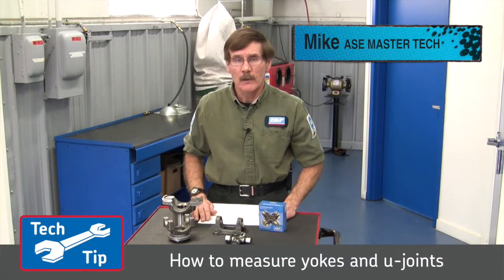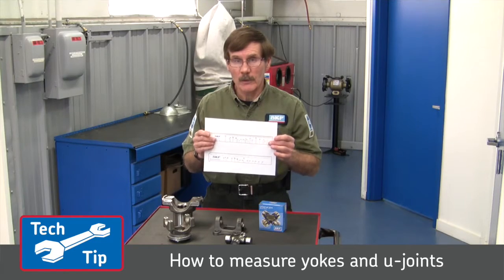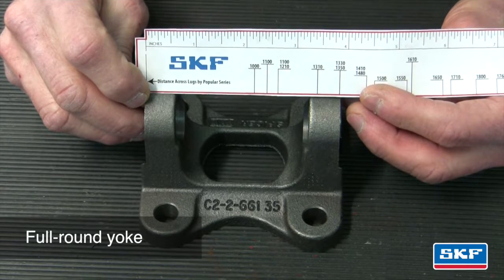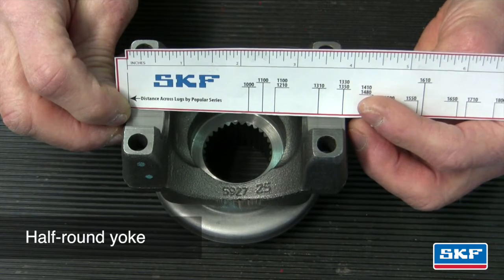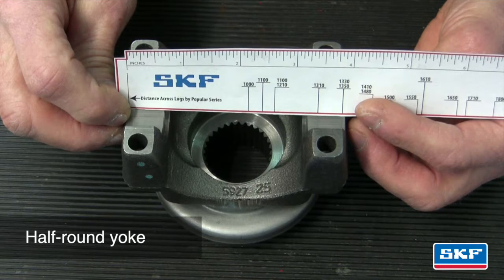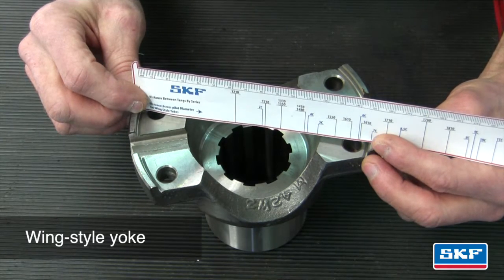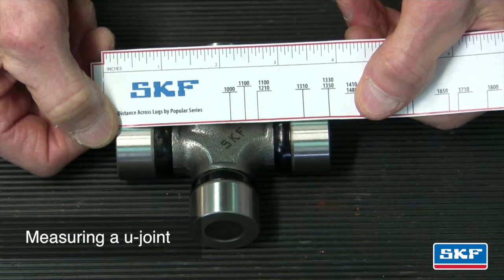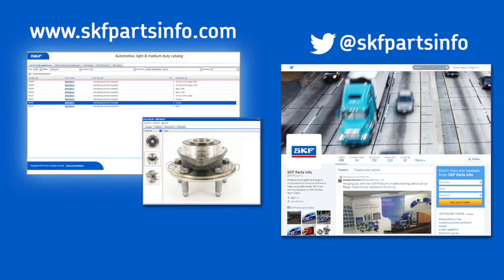How to measure yokes and u joints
Learn how to identify the correct u-joint for your vehicle when all you have is either a yoke or u-joint to work with.